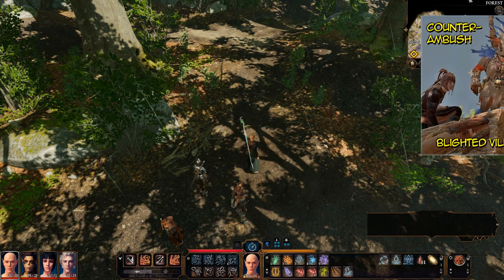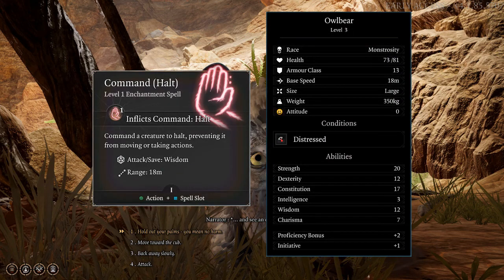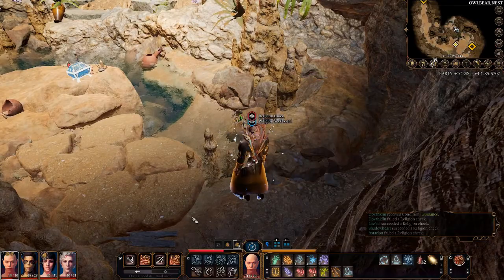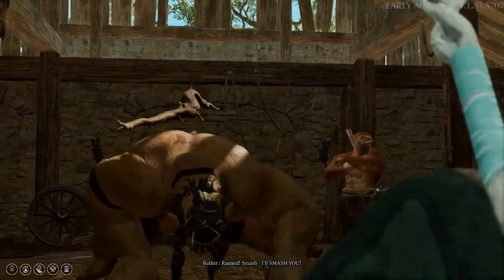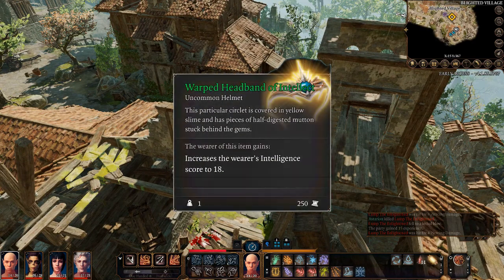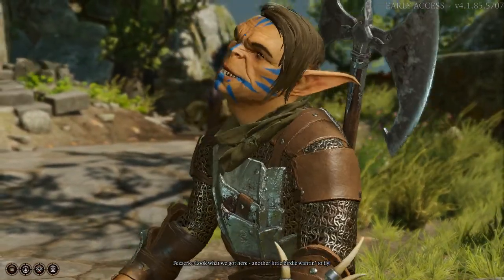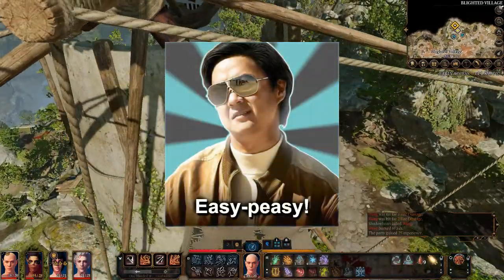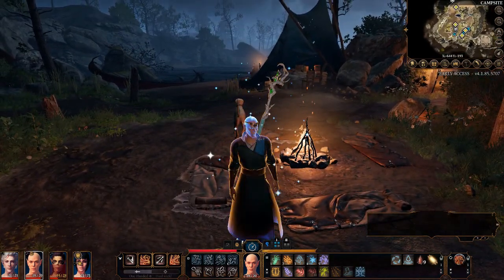BG3 Early Access 8: Blighted Village 2 Rescue the Gnome via Ambush – Scratch, Owlbear & Ogres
Big monsters and big fights.